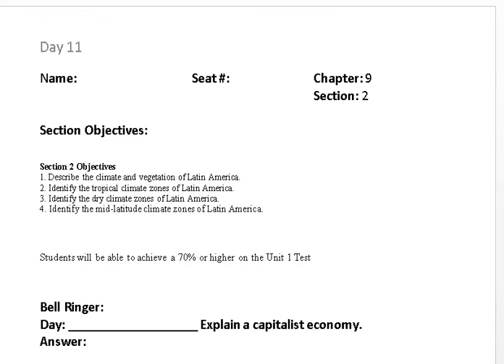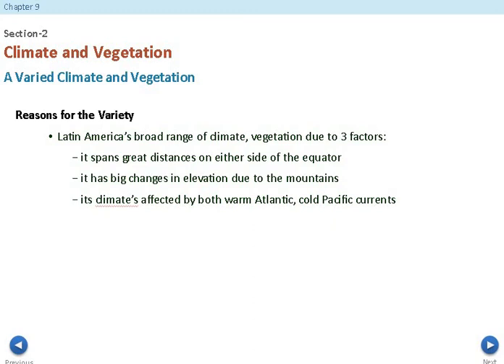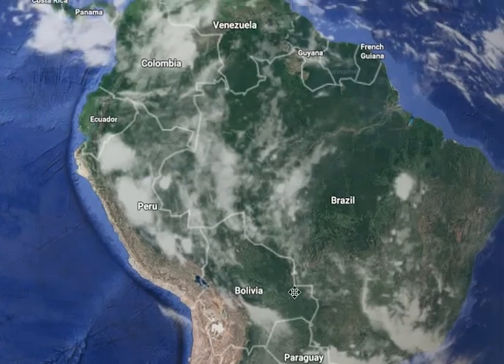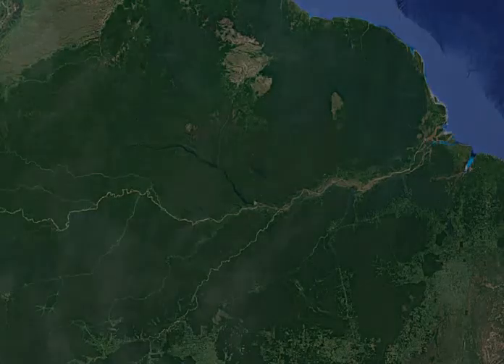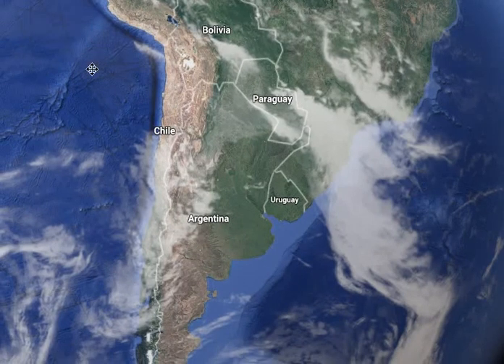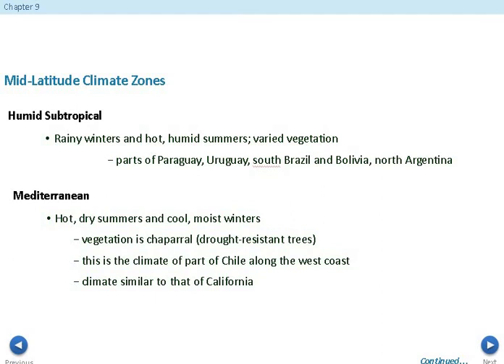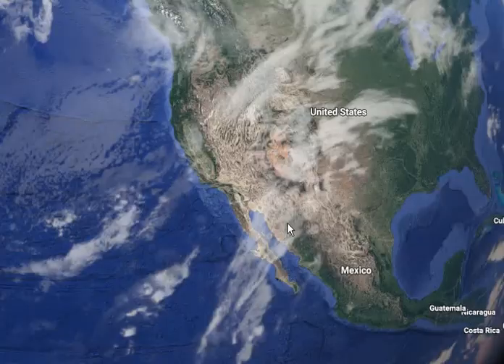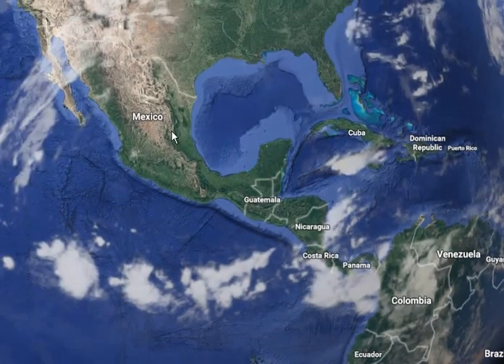Lecture Chapter 9 Section 2